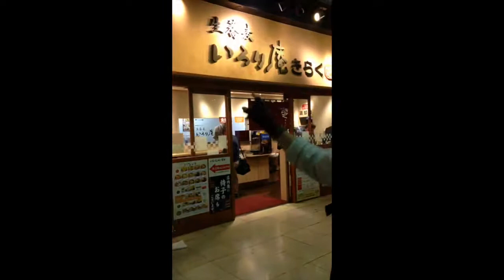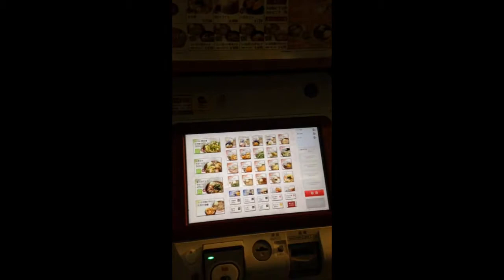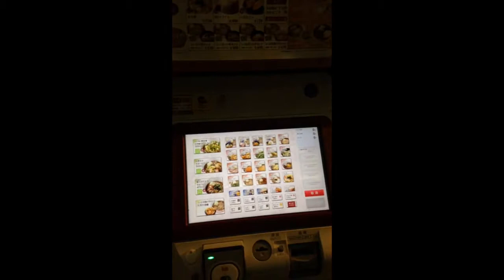Tokyo Station Noodle House Review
Our first time ordering soup from a machine and trying udon noodles with tempura. A short review on an iced tea beverage from a vending machine as well!